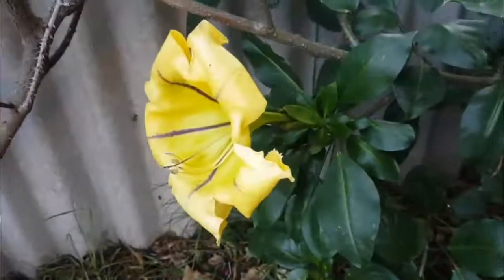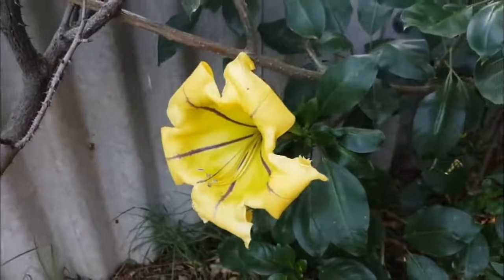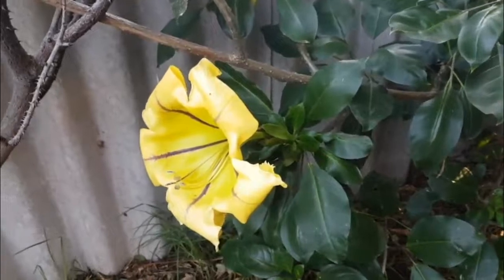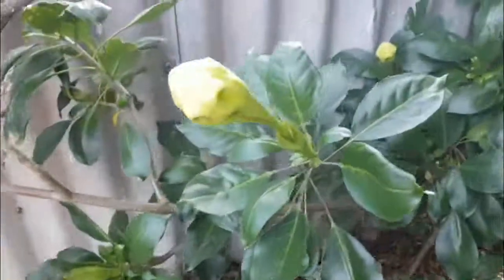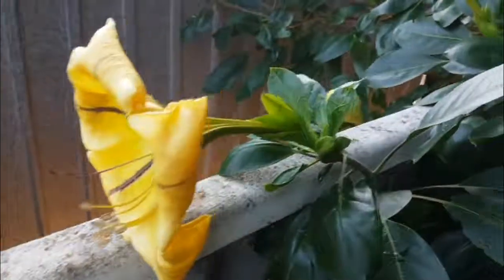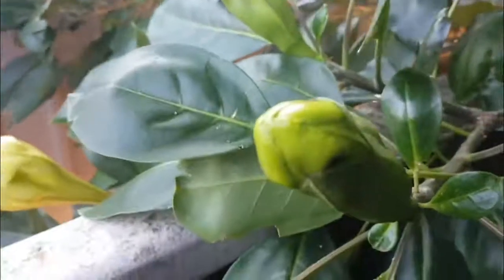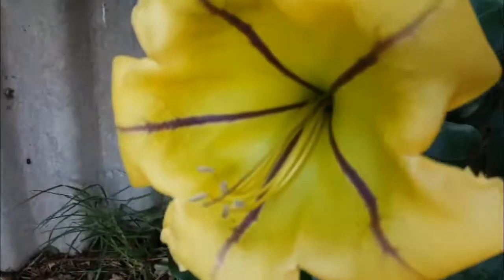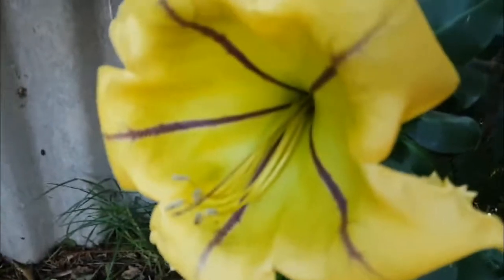Species Identified! The Beautiful Golden Chalice Flower - Solandra Grandiflora - Central Mexico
Full Description in the Pinned Comments Section

Help Me ID this Beautiful Huge Yellow Tropical Garden Flower - a Moonflower? ... I found out as follows:

FAMILY: Solanaceae (Nightshade Family)

Golden Chalice Flower - Solandra Grandiflora - Solandra grandiflora - Chalice Vine - Entheology.com

GENUS: Solandra
SPECIES: Grandiflora
COMMON NAMES: Arbol del Viento, Bolsa de Judas, Bolute, Chalice Vine, Copa de Oro, Cup of Gold, Cutaquatzitiziqui, Datura Maxima, Datura Scandens, Datura Sarmentosa, Floripondo de Monte, Goldcup Vine, Golden Chalice Vine, Goldkeltch, Hueipatl, Itzucuatziqui, Kieli, Kieri, Lipa-ca-tu-hue, Ndari, Perilla, Showy Chalicevine, Solandra Guttata, Solandra Herbacea, Solandra Hirsute, Swartsia Grandiflora, Tecomaxochitl, Tetona, Tima Wits, Tree of the Wind, Trumpet Flower, Tuay Thong, Windbaum, Wind Tree, Xochitecomatl
Solandra grandiflora, more popularly known as Chalice Vine or Cup of Gold, is a perennial fast-growing climbing vine or liana. This vine quickly takes root and grabs onto the surrounding vegetation for support.  The base stalk is thick, heavy and ropelike. These vines can easily exceed over 100 feet (30 meters) in length. Each node on the branch will sprout tendrils and take root, giving the whole plant more stability and a larger root system to improve its ability to access essential nutrients: water, minerals, sunlight, etc. The leaves grow directly from the main stalk and the side branches and are uniformly dark green and thick, with a smooth supple texture; they can grow as large as 6 inches (15 cm) in length, 3 inches (7 cm) wide and are oval shaped (Queen Elizabeth II Botanical Park 2001).
Solandra plants are well known among gardeners, and is revered for its large ornamental flowers, which are yellow, grow up to 10 inches (25 cm) long, and are distinctly shaped like bells or chalices. The flowers begin as bright, brilliant white and yellow with purple or brown stripes spiraling inside, and as the flower ages the color darkens, ranging in shade from chartreuse, amber, lemon to golden yellow; hence the well-earned moniker, Cup of Gold. The flowers bloom in the evening or night and produce a strong sweet fragrance, which smells similar to coconut. In the wild the plants produce large yellow, white berries that contain many tiny seeds, useful for future propagation. As the berries ripen they change color from light yellow to deep red. However, when Solandra grandiflora is cultivated as an ornamental, it is usually grown from cuttings and the fruits are rarely if ever seen (Dickey 1956).
Chalice Vine is indigenous to the central Mexico region, and naturally grows as far south as Chiapas and as far north as the sub-tropical regions of the Southern United Sates. In the United States it is known to grow wildly in Southern California, Texas, Louisiana, Mississippi, Alabama South Carolina, North Carolina, and Florida. Cup of Gold also grows in Central America, and has even spread to South America and to several of the Caribbean islands. It has also been seen growing in the West Indies and Australia (Furst 1995).